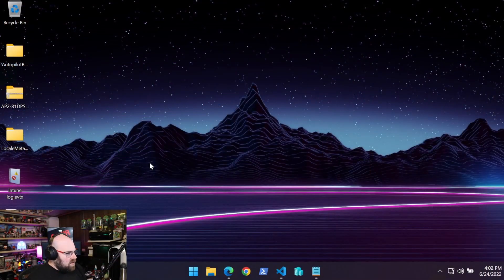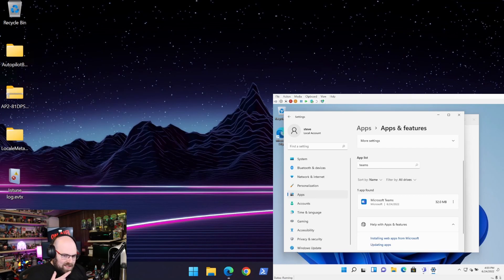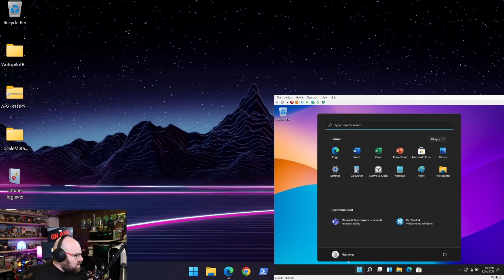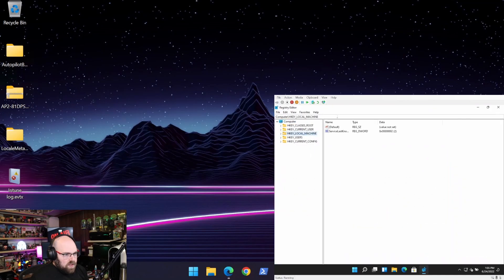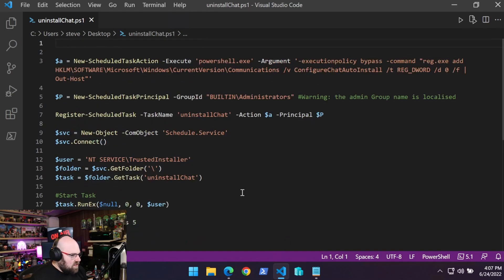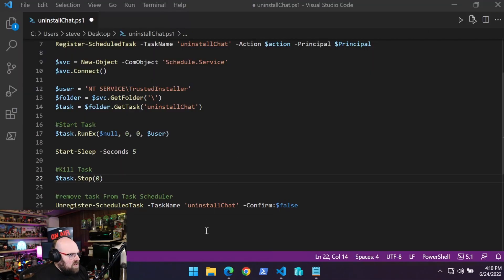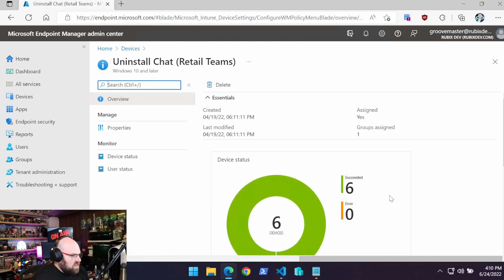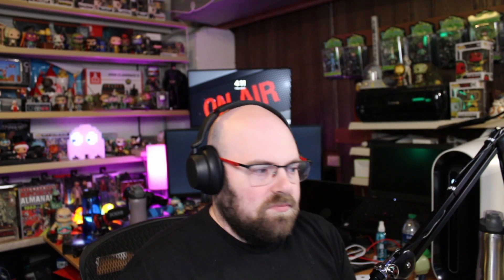How to remove Windows 11 Chat app with Intune.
Windows 11 has a built in Chat application that most enterprises want removed when deploying PCs.

See how to use Intune and PowerShell to remove the feature during Autopilot deployment.